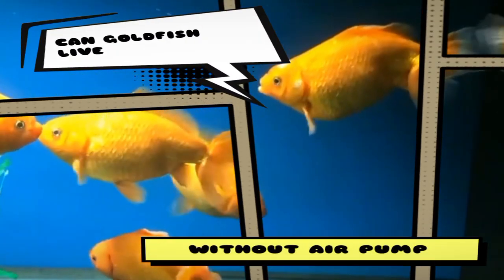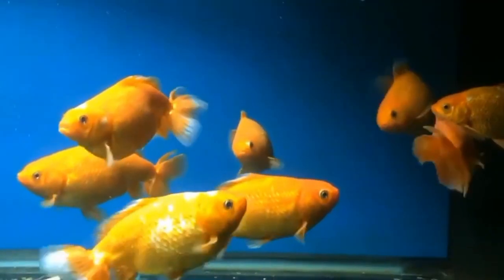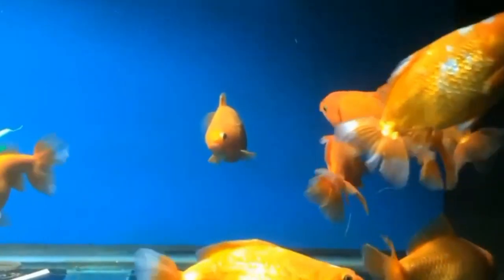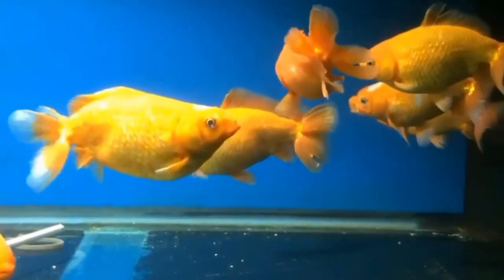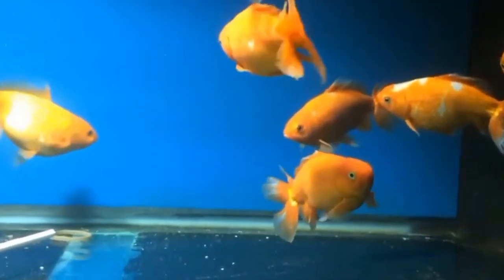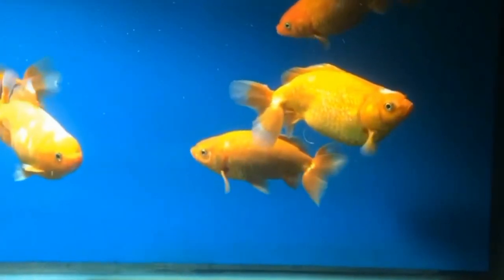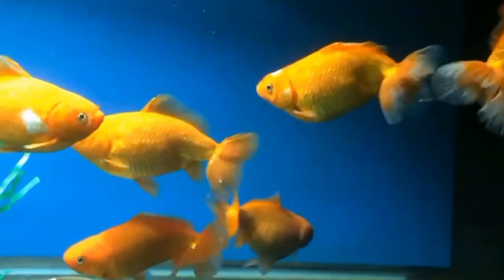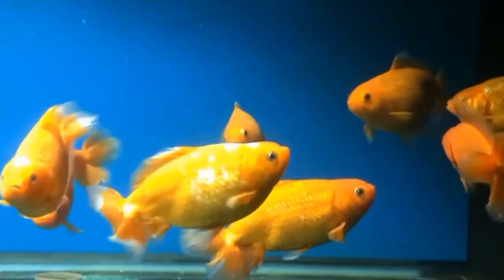Can Goldfish survive without oxygen | Do Goldfish need an air pump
CAN GOLDFISH SURVIVE WITHOUT OXYGEN :

Goldfish are hardy creatures that can survive in various aquatic environments, but their ability to live without an air pump depends on several factors, including the size of the tank, the number of fish, water temperature, and the presence of plants or other oxygen sources.

In a small tank with just a few goldfish, an air pump might not be necessary if there is sufficient surface agitation to allow for gas exchange. Surface agitation, often caused by filters or decorative features like waterfalls, helps oxygenate the water by allowing oxygen from the air to dissolve into the water while releasing carbon dioxide. However, without adequate surface agitation, the water can become stagnant, leading to low oxygen levels which can be harmful to goldfish.

In larger tanks or those with a higher fish population, an air pump becomes more essential as the oxygen demand increases. Goldfish are relatively high oxygen consumers compared to other fish species, so in densely stocked tanks, an air pump is usually necessary to maintain suitable oxygen levels.

Additionally, water temperature plays a significant role in the oxygen content of the water. Warmer water holds less dissolved oxygen than cooler water, so in tanks with higher temperatures, such as those without a heater or placed in warm environments, the need for additional aeration becomes more critical.

In summary, while goldfish can survive without an air pump under certain conditions, it is generally recommended to provide adequate aeration to ensure optimal water quality and oxygen levels for their health and well-being. Factors such as tank size, fish population, water temperature, and the presence of plants all play a role in determining whether an air pump is necessary for goldfish to thrive.

1 : CAN A GOLDFISH LIVE WITHOUT AN AIR PUMP?

ANS : While goldfish can technically survive in a bowl without an air pump, it is not recommended as it can lead to health problems and reduced lifespan for the fish. Goldfish require a sufficient amount of oxygen to survive, and an air pump helps to provide a constant flow of oxygen into the water.

COVERED TOPIC :

1 : Can Goldfish survive without oxygen
2 : Do Goldfish need an air pump
3 : Goldfish without an air pump
4 : Goldfish without pump oxygen
5 : Can a goldfish live without air pump